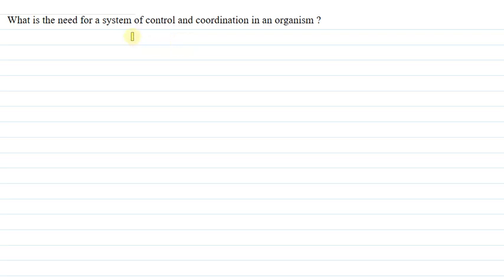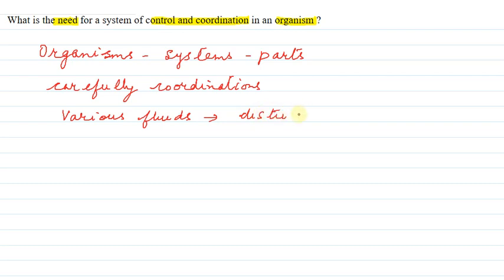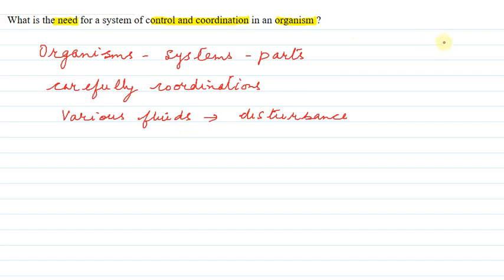What is the need for a system of control and coordination in an organism?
class 10th bio